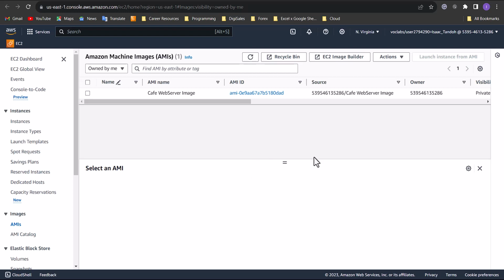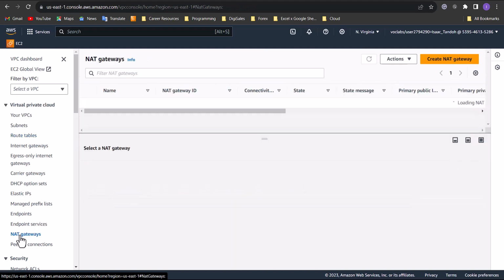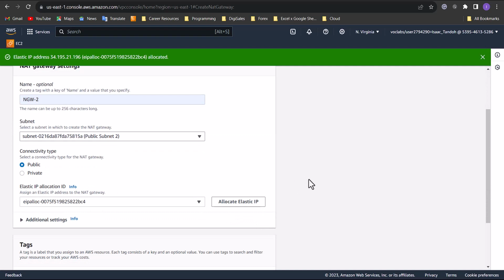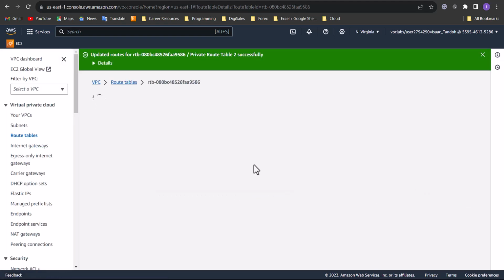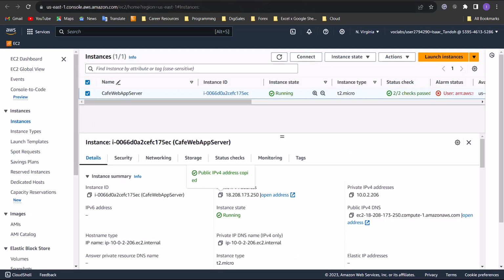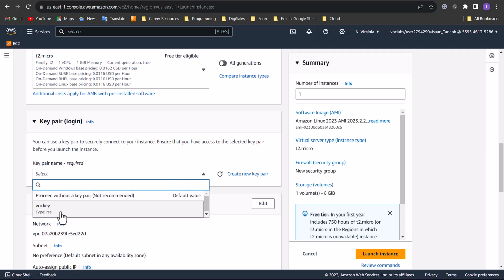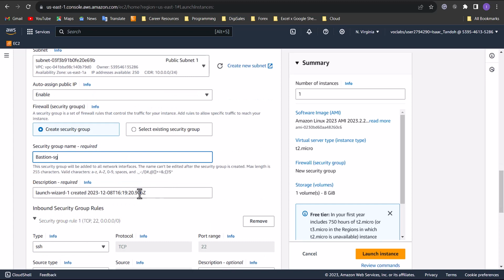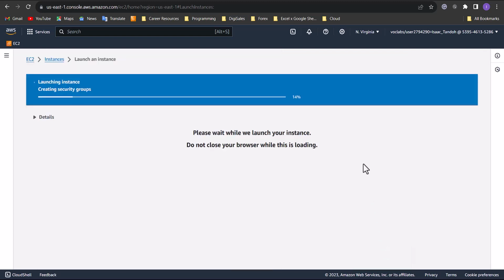002 Creating A NAT Gateway and Bastion Host